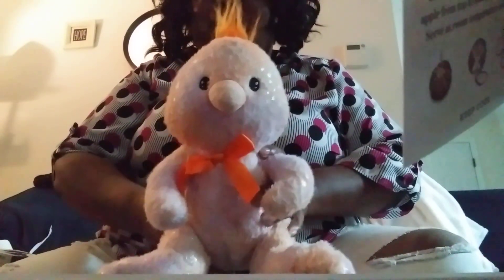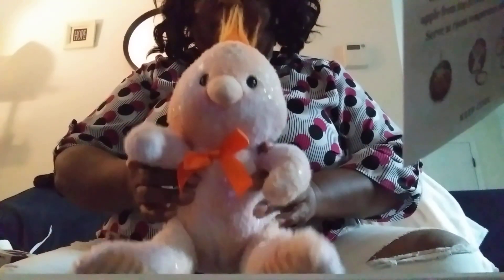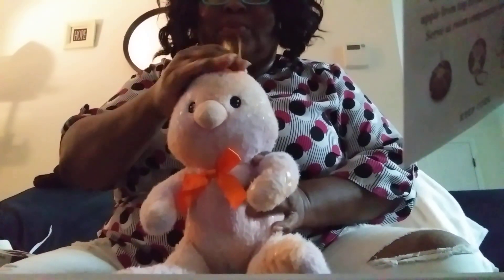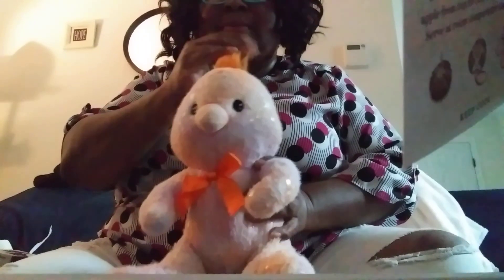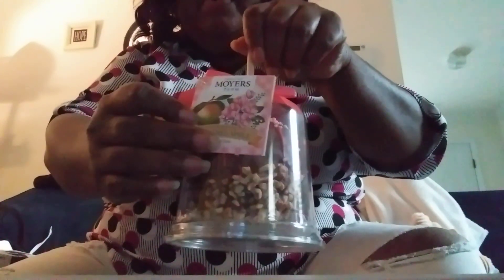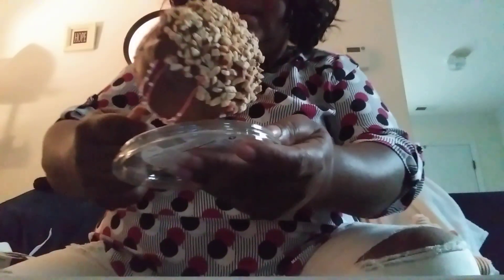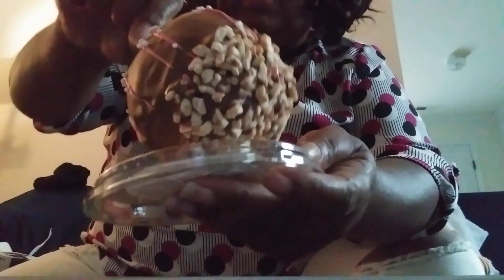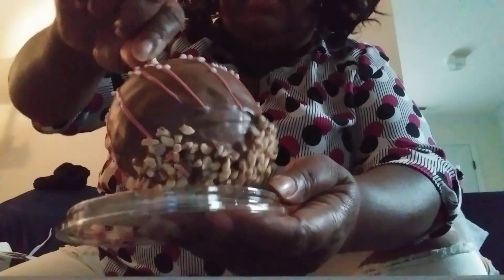Moyer's Farm Candy Apples Review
Hello Angel Squad! Thanks for checking out this review. Your time is greatly appreciated. Hope you are enjoying your day. ✌ ❤